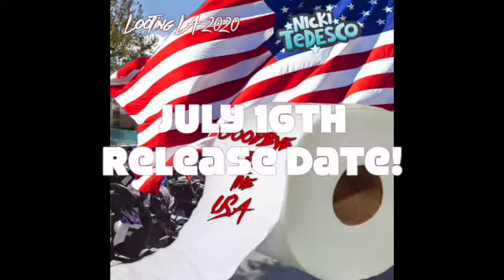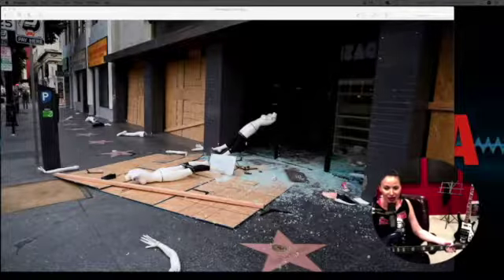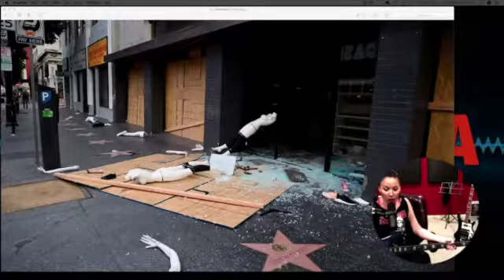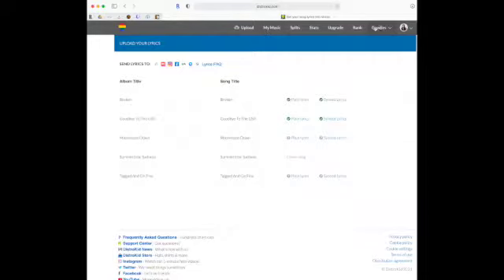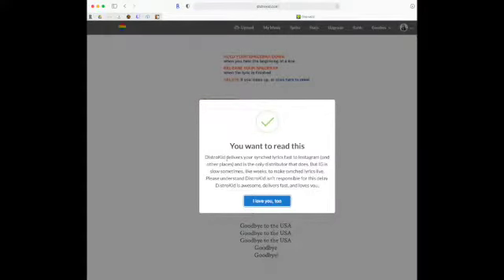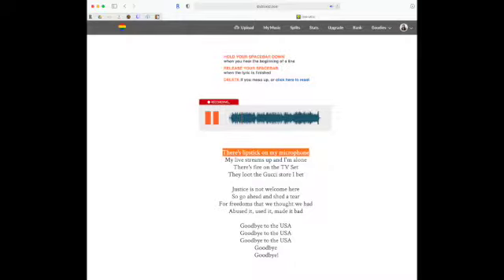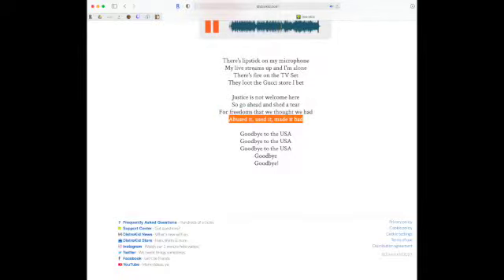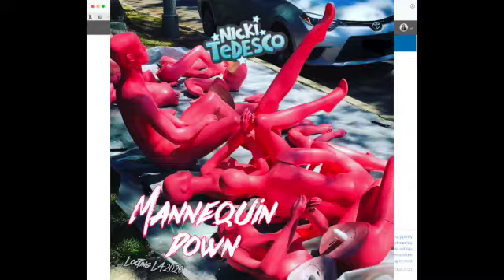How to Sync Lyrics using DistroKid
￼V I D E O  I N F O: Learn how to SYNC LYRICS using Distrokid! AND “Goodbye To The USA” single coming out July 16th, 2021

H Y P E R F O L L O W "Why you need it":

♬ D i s t r o K i d

♬ S W E E T W A T E R

￼ E C A M M  L I V E

￼W A V E S

GEAR LINKS!
￼ S T U D I O  O N E  (DAW)

￼ I K  M U L T I M E D I A (Amplitube: how I get my AWESOME BASS TONE!)

♬ A D D I C T I V E  D R U M S
This is the software I use for all my drum programming and it’s freaking BOMB!

MUSIC LINKS!
♬ A L B U M S / M E R C H

♬ S P O T I F Y  F O L L O W!!!

D I S C O R D   S E R V E R

Tips appreciated!